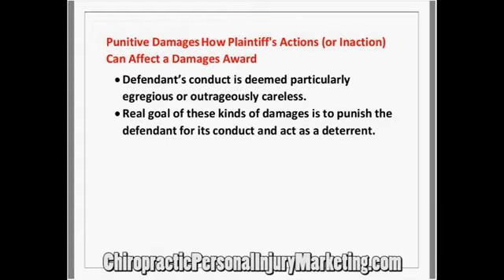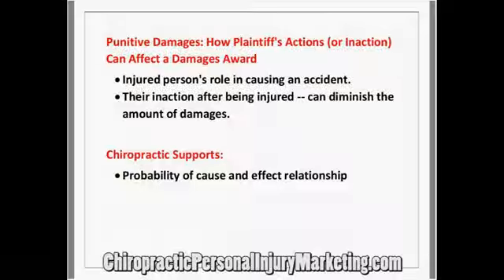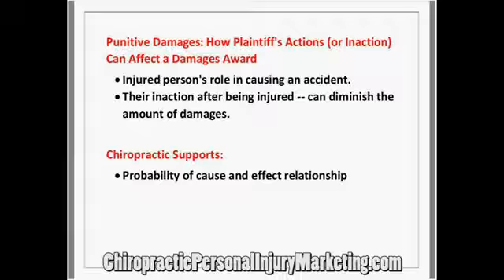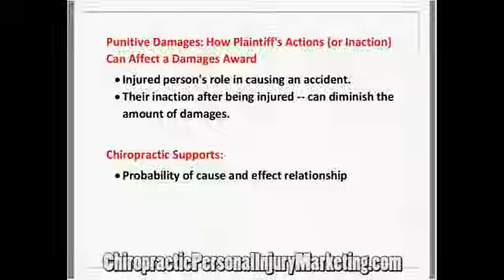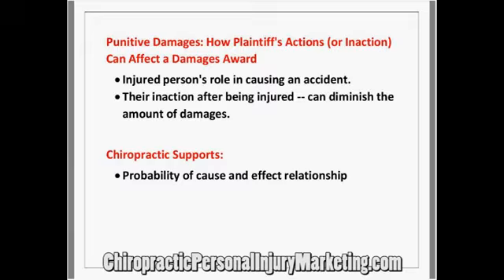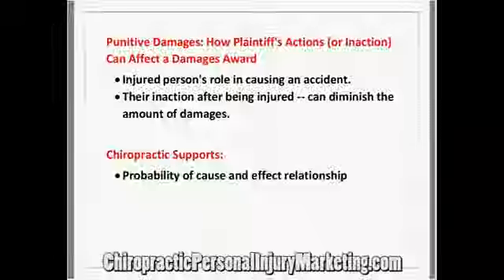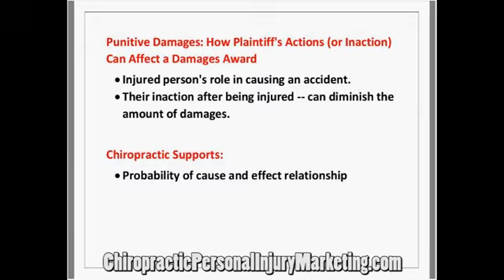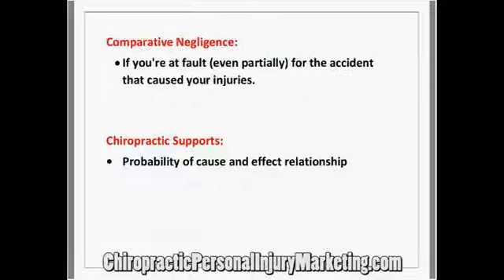How Chiropractors Support PI Attorneys Punitive Damage Claims